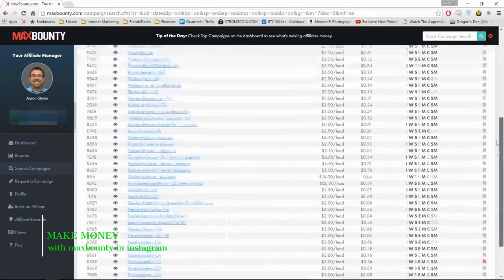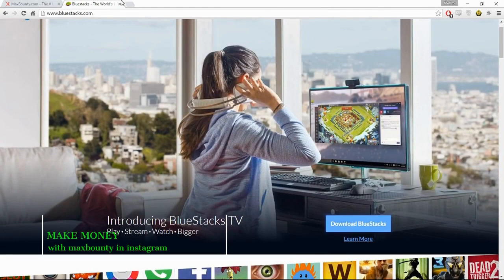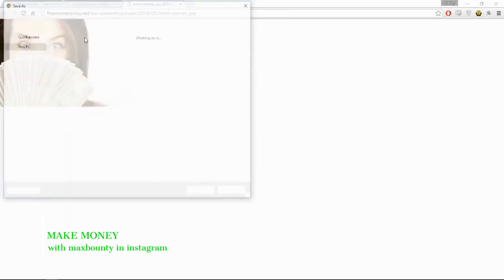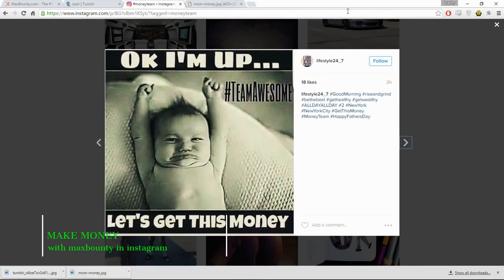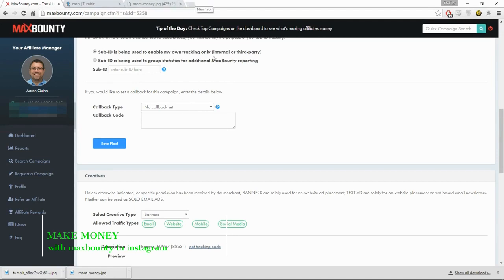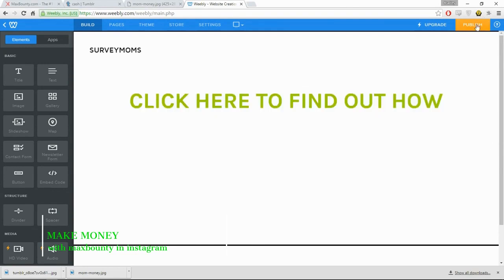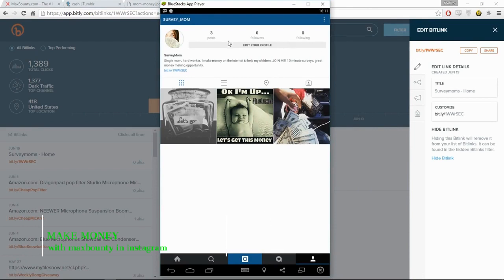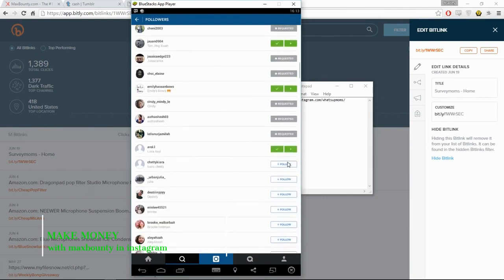How to Make Money In Instagram With CPA marketing And Maxbounty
How to make money in Instagram with CPA marketing and maxbounty. the link for the video is as follows